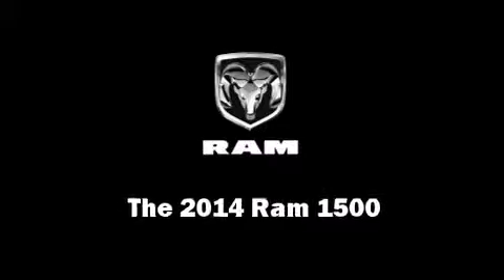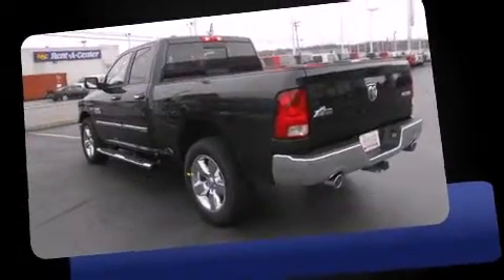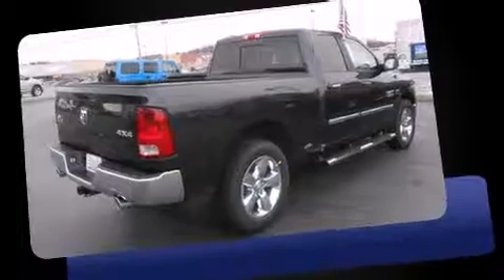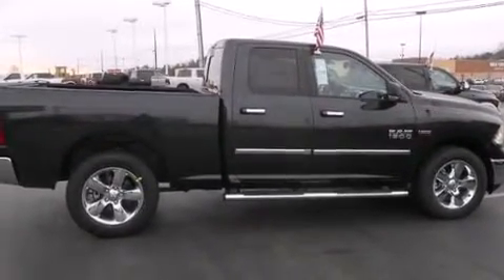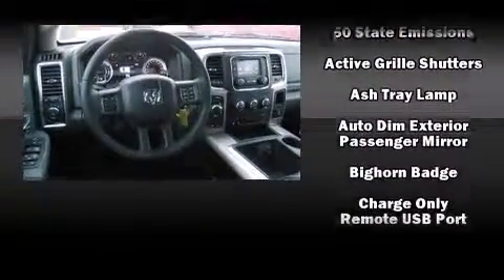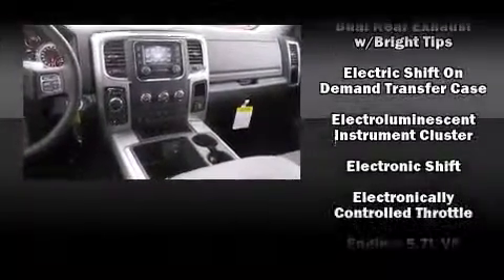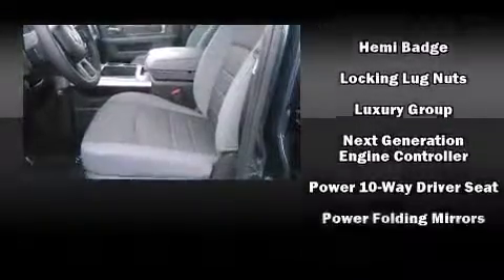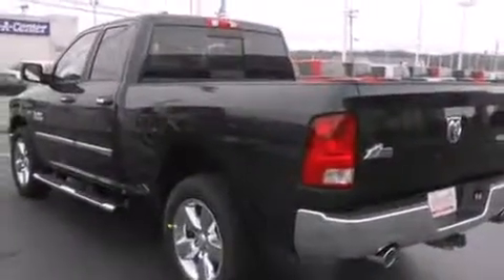New 2014 Ram 1500 SLT Dealer in Crossville, TN | Bad Credit Bankruptcy Auto Loan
Dealer Serving Crossville TN | Bad Credit Bankruptcy Auto Loan

East Tennessee Dodge of Crossville sells high quality low cost Pre-owned & Certified Used Dodge, Chrysler and Jeep, cars, trucks, SUVs & minivans to customers in Crossville, Tennessee.

We're honored to serve the Crossville, TN area. We promise that your experience at our dealership will exceed your expectations!

East Tennessee Dodge of Crossville is located in Crossville, TN.

East Tennessee Dodge of Crossville Finance Department offers low rates & Lease Specials | Online New & Used Car Specials @ East Tennessee Dodge | Car Loans Available | Bad Credit & No Credit Car Loans

Get a Car with Bad Credit, Bankruptcy, or No Credit near Crossville, Tennessee.

Dodge, Chrysler and Jeep Certified Used and Pre-owned Dealership near Crossville, Tennessee.

Treat yourself to a test drive in the 2014 Ram 1500. This 4 door, 5 passenger truck will allow you to take command of the road with confidence! Under the hood you'll find an 8 cylinder engine with more than 350 horsepower, providing a smooth and predictable driving experience. Four wheel drive allows you to go places you've only imagined. The following features are included: 1-touch window functionality, a leather steering wheel, a rear step bumper, an automatic dimming rear-view mirror, automatic dimming door mirrors, remote keyless entry, and air conditioning. Safety equipment has been integrated throughout, including: head curtain airbags, front SIDE impact airbags, traction control, brake assist, a security system, and 4 wheel disc brakes with ABS. Electronic stability control ensures solid grip atop the road surface, no matter how challenging the driving conditions. We pride ourselves on providing excellent customer service. Stop by our dealership or give us a call for more information.